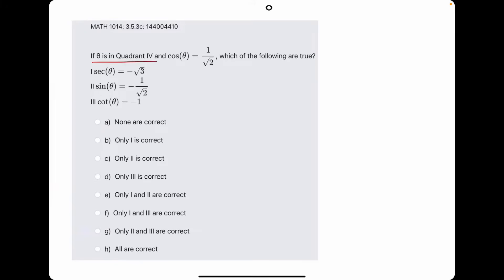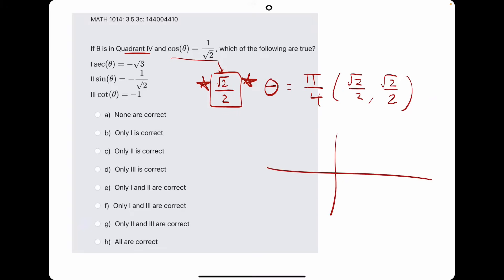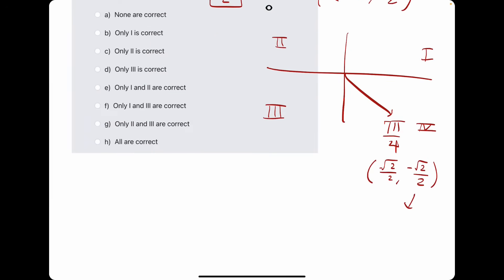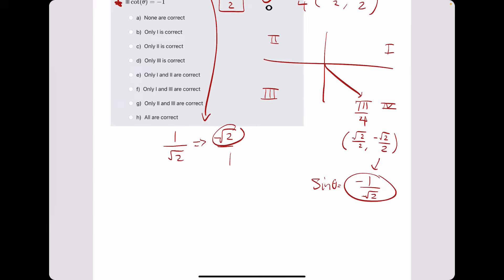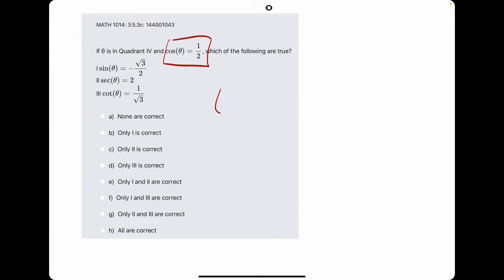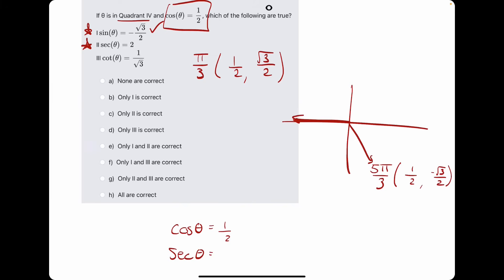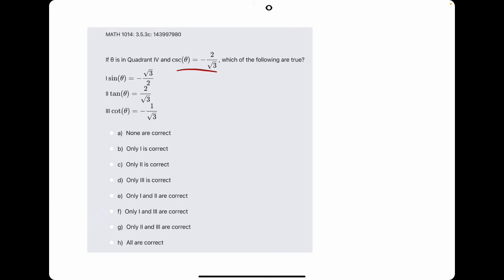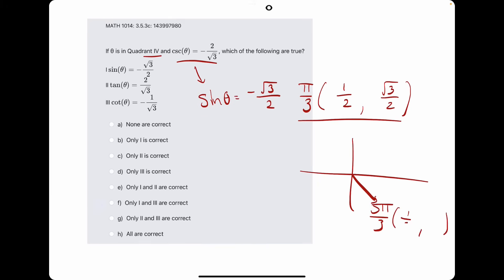If you understand this problem, you are a trig and unit circle GOD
3 examples

00:00 Example 1
00:10 Have you memorized the unit circle?
00:30 1/sqrt(2) = sqrt(2)/2
01:00 Identify the angle they give you info about
02:00 Use trig ratios to verify if statements are true/false (cos=x, sin=y, tan=y/x, etc)
04:40 Example 2
07:24 Example 3